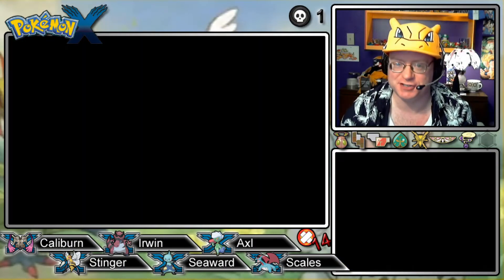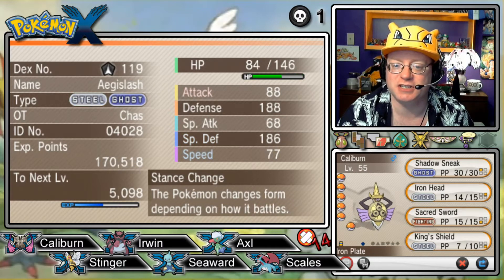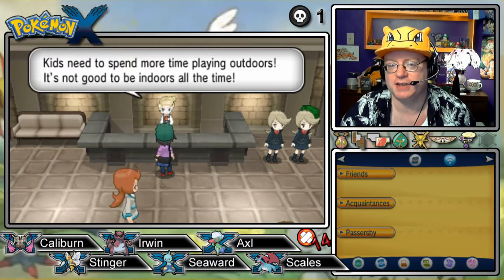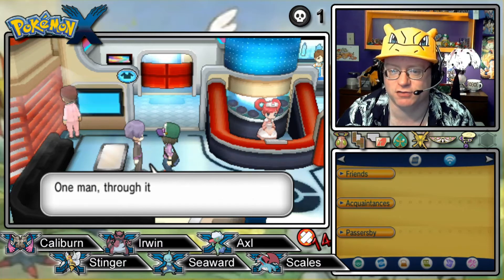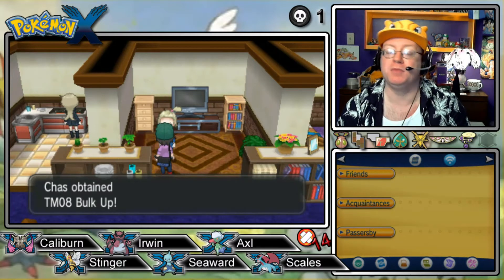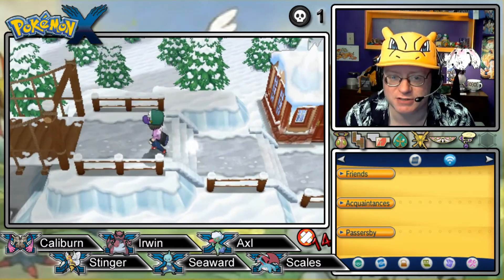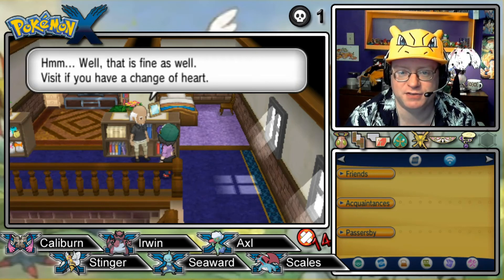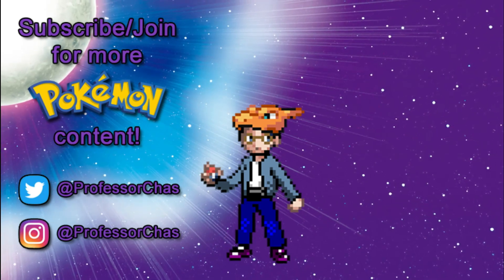Let's Play Pokémon X! - #82: "Chilling Out"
Welcome back, Pokémon Trainers, to Professor Chas' ongoing journey through the world of Pokémon! It's high time we finally set foot in Gen 6's Kalos region with Pokémon X! Primarily, this playthrough will serve as a recreation of my original Kalosian adventure on Nintendo 3DS, carrying forth with me my overall collection of Pokémon I've recruited throughout all the previous generations (all of which can be viewed in my other playlists here on YouTube).
This playthrough, like many of the others before it, will be spiced up a bit more than a normal run through the game in that we'll be adding some Nuzlocke-style rules to the adventure. Firstly, the "one catch per route" rule is out the window, as I'll only be catching the Pokémon species I initially added to the team the first time, while bringing back old favorites from previous regions. Secondly, the nickname requirement isn't an issue, as I usually tend to nickname all of my Pokémon anyway. Now, the (arguably) biggest and most important rule of any Nuzlocke, of course, is that if a Pokémon faints for any reason, they are completely elimininated from the game and can no longer be used for the rest of the quest. That rule will be bent ever so slightly as needed (again, since the main intention of the series is to recreate my original team from my first Pokemon X playthrough), but I'll make sure that the challenge will still remain as the adventure continues.
The upload schedule for this playthrough will be Monday through Friday, a half hour(ish) episode each day.

View the full Pokémon X playlist here!